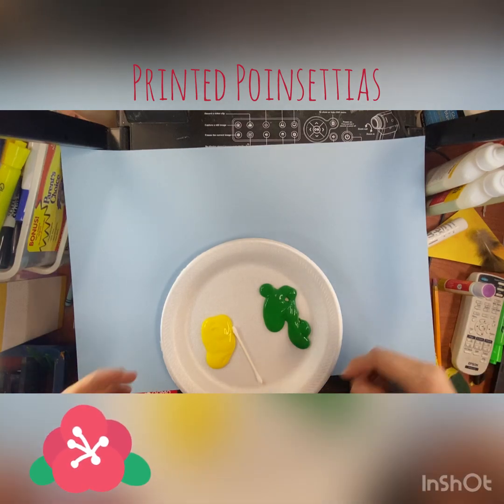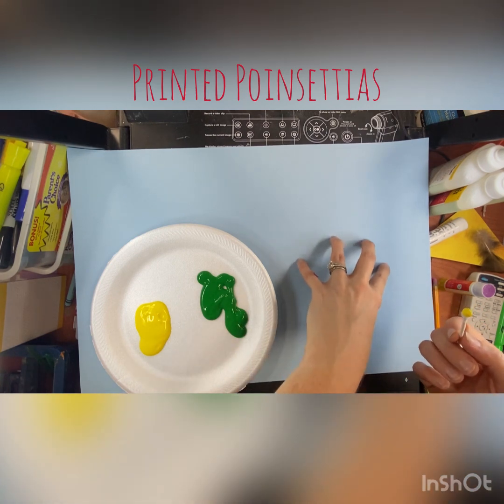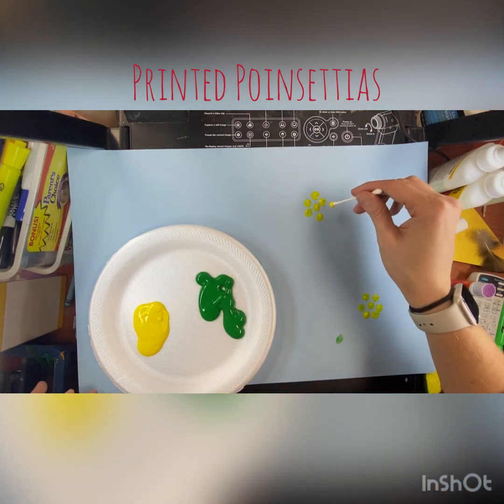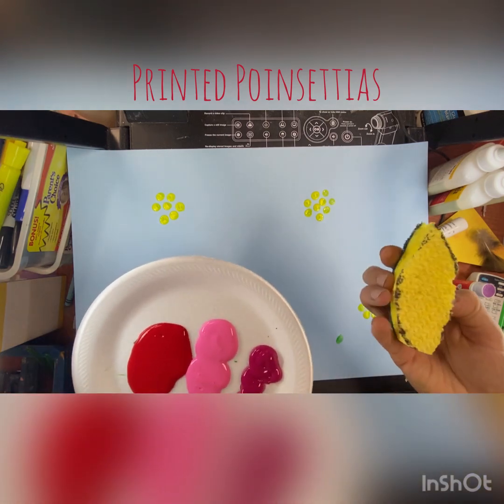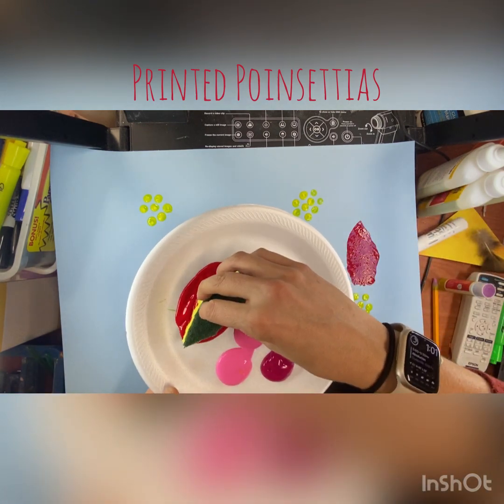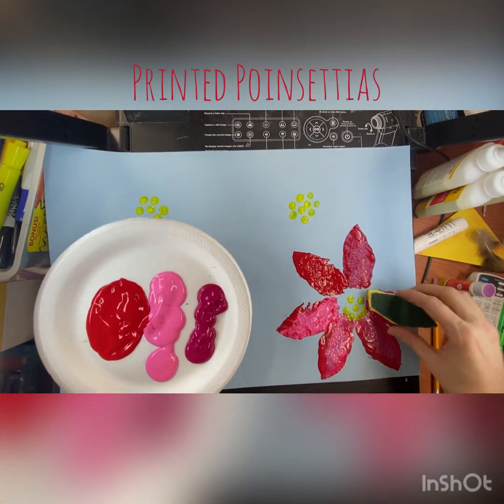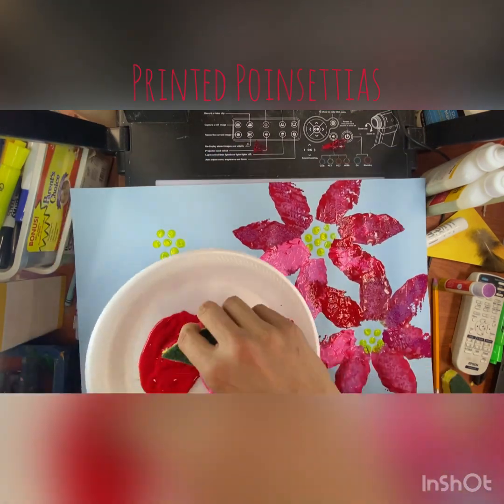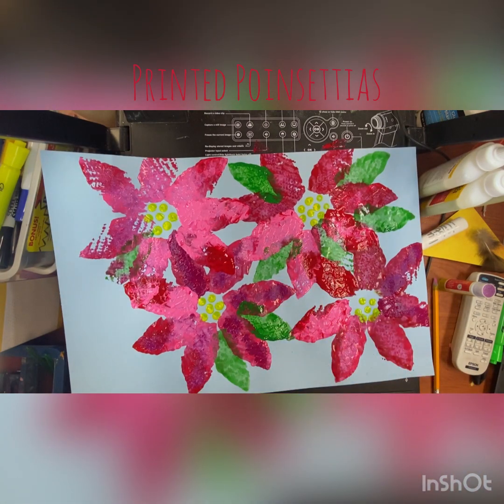1st grade printed Poinsettias